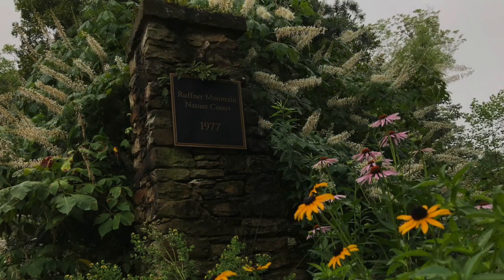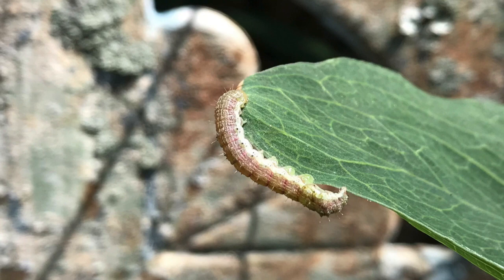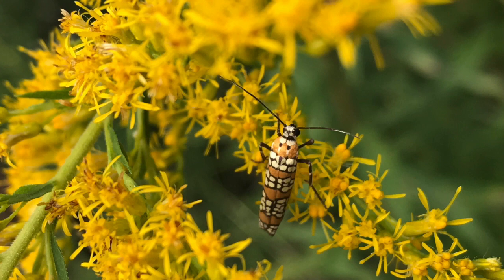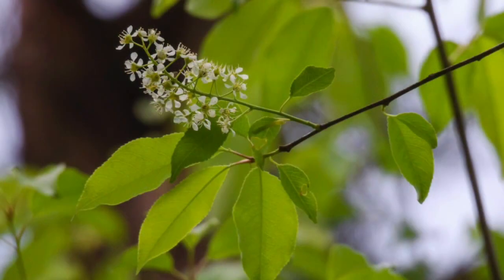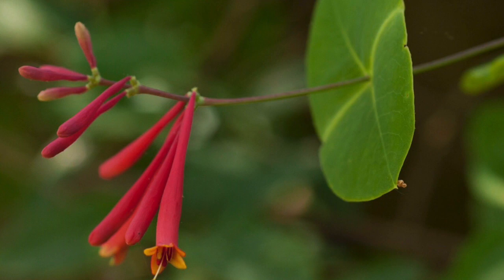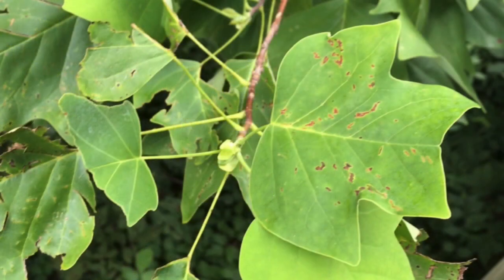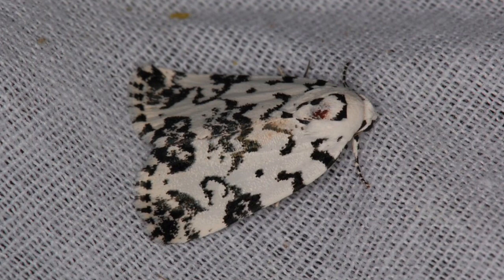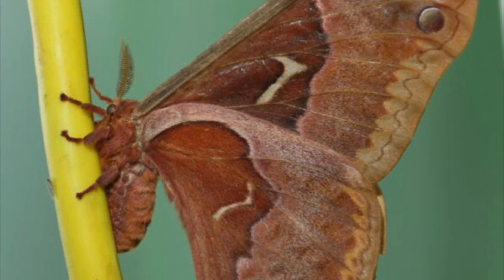Moths in the Garden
Moths are cool, and they provide important eco-services. Besides being efficient and effective pollinators, moths are juicy protein nuggets for birds and other wildlife. As gardeners and stewards, we can help support the habitat infrastructure for moths and other nocturnal insects by:
- Providing host plants for larvae
- Planting plenty of plants with pale or white flowers
- Leaving outside lights off
- Not using pesticides (insecticides or herbicides)